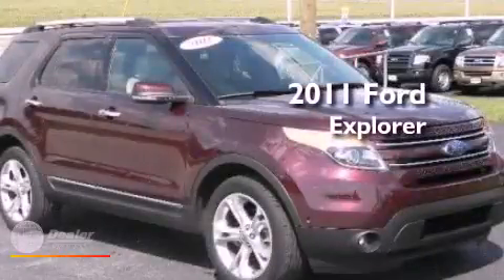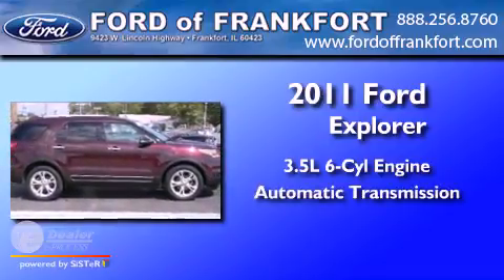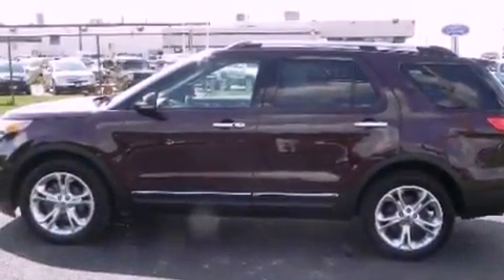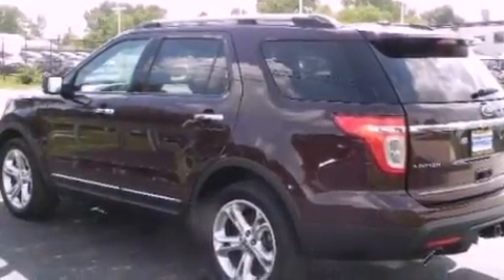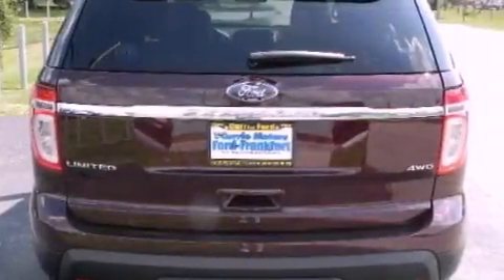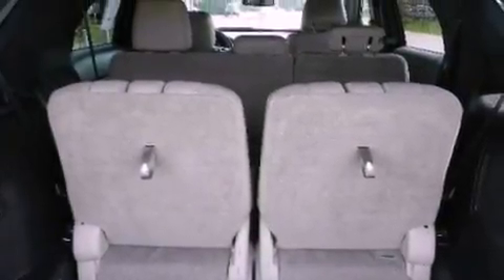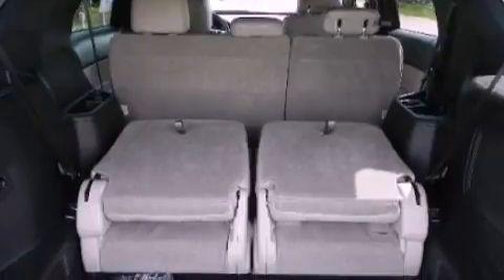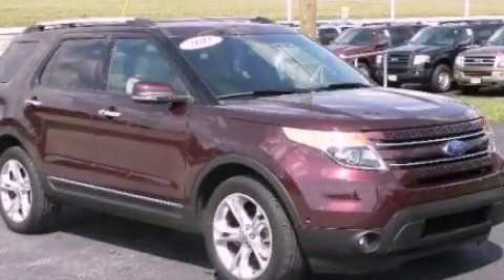2011 Ford Explorer Frankfort IL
Year : 2011
 Make : Ford
 Model : Explorer
 Engine : 3.5L V6
 Trans . : Automatic
 Exterior : Maroon
 Miles : 29,545
 Interior : Tan
 Ford of Frankfort